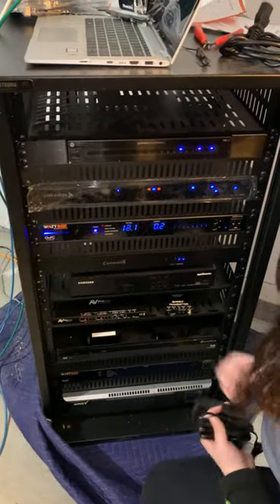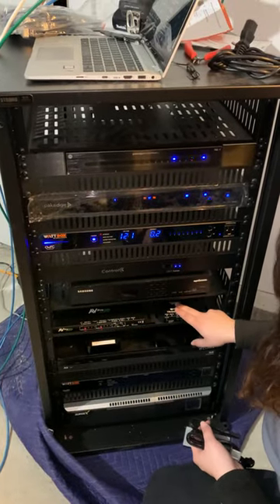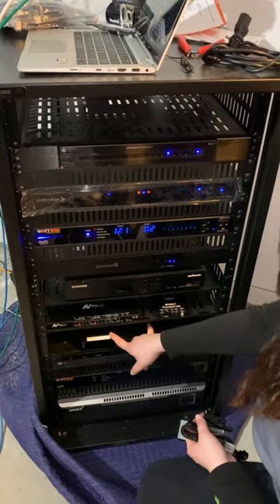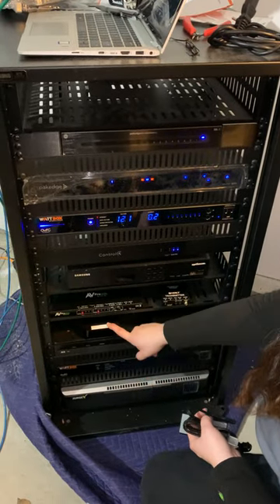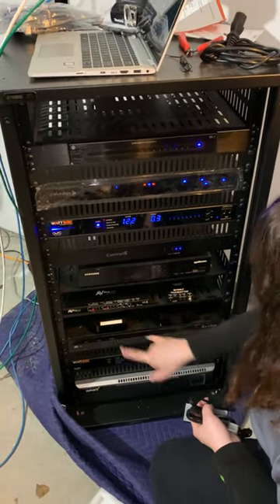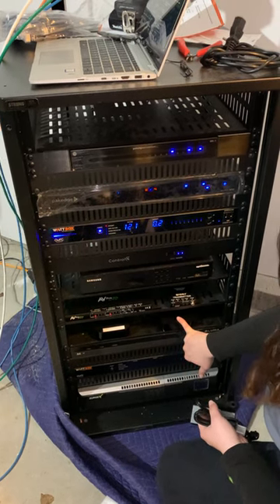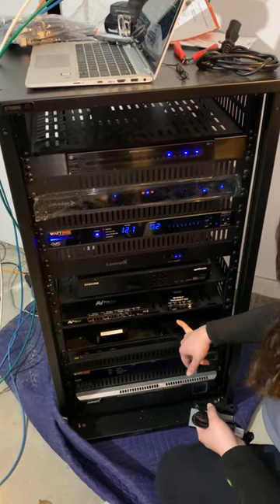The Brains of the Operation: Smart Home Equipment Rack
We explain how the equipment rack controls the home entertainment system of our smart home project in Darien, Connecticut.

Visit PremiereSystemsDesign.com to see how we transformed the brains of the operation — otherwise known as the equipment rack — from "spaghetti" to neatly coiled wires to a streamlined rack affixed to the wall of the garage.